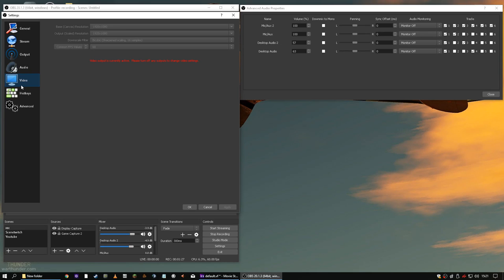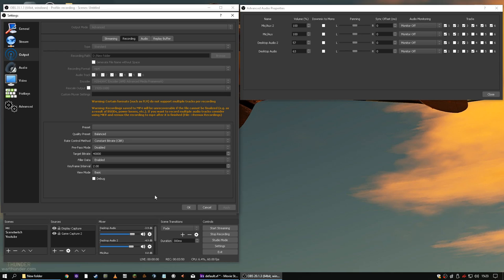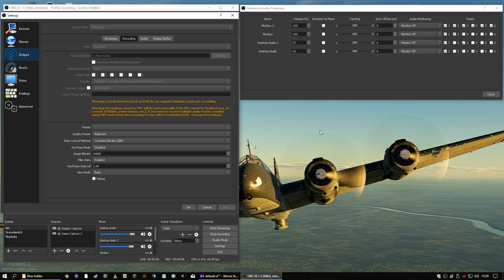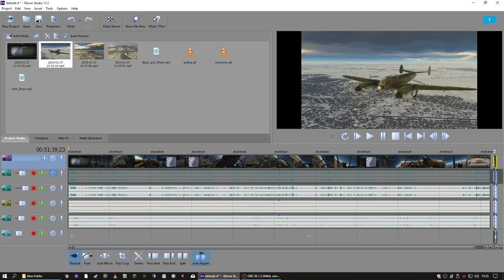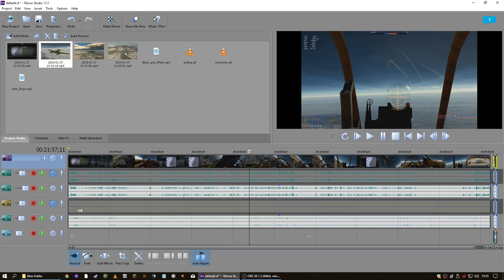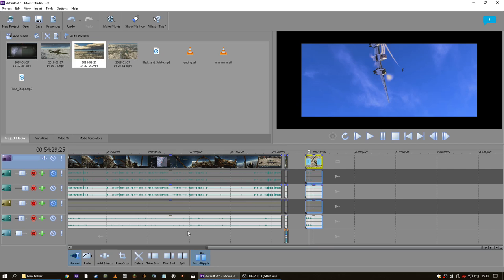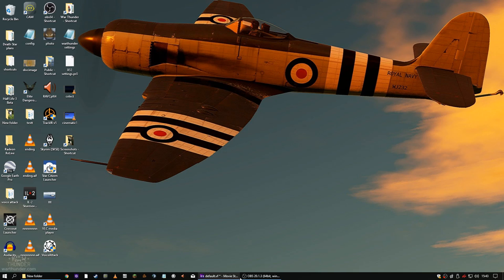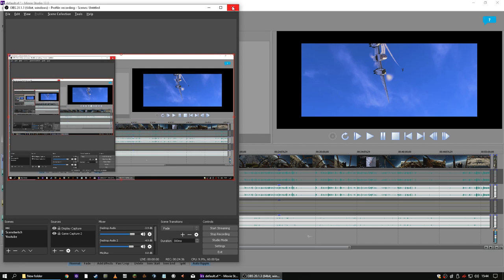Vlog 8 How I make YouTube videos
Just a basic overview of how I make videos using Sony Movie Studio & OBS studio

PC & Equipment :

8 Gigs Corsair Dominator Ram (1866Mhz)
2 Corsair GTX Neutron 480Gb SSDs
2 OCZ 120Gb SSDs
Saitek X52 Hotas Joystick (bought in 2004)
Yamaha MG 10XU mixer